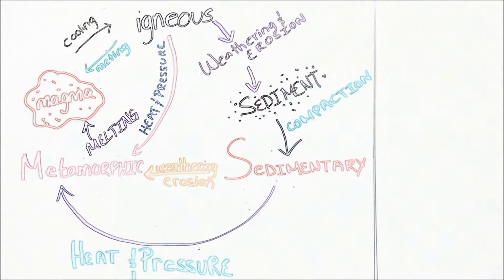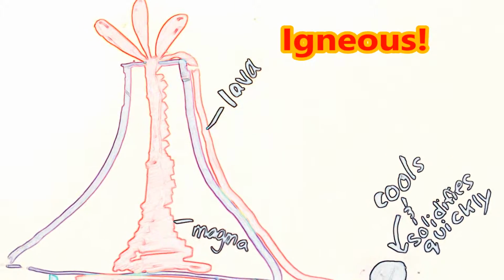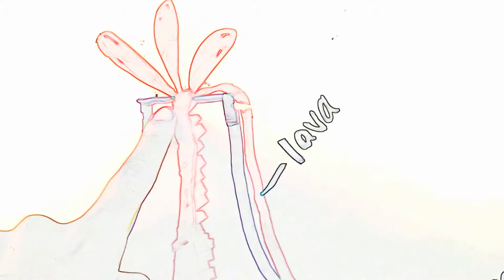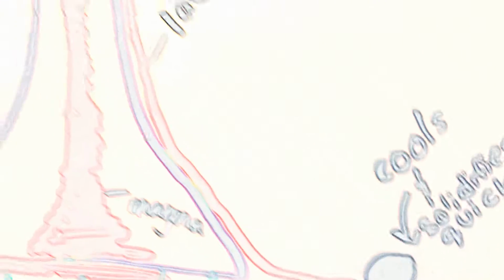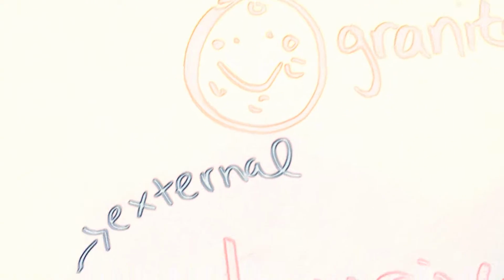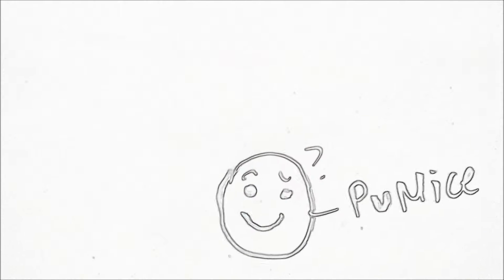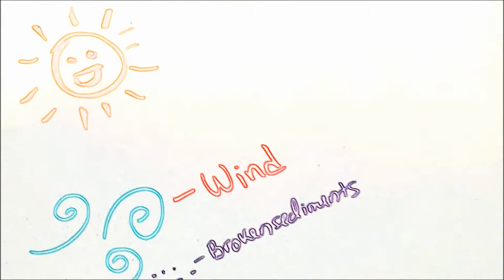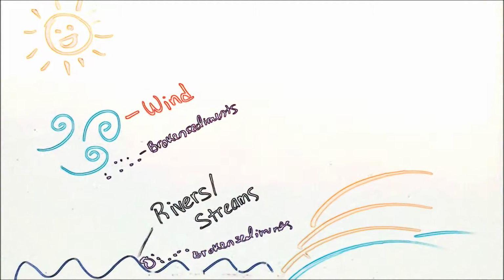The Rock Cycle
Mrs Hardage
Paola Colunga